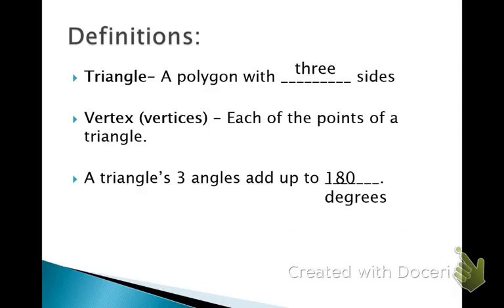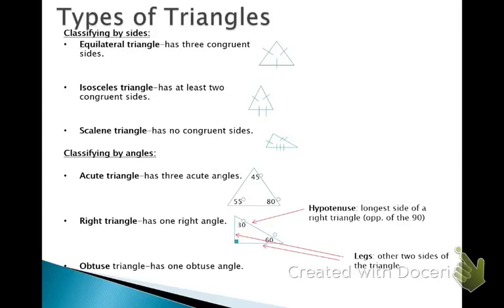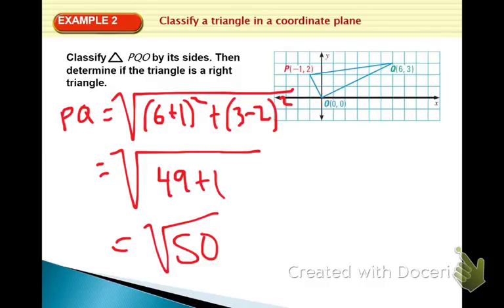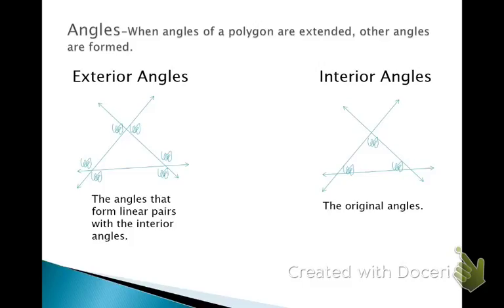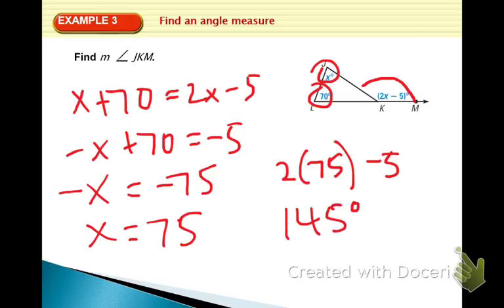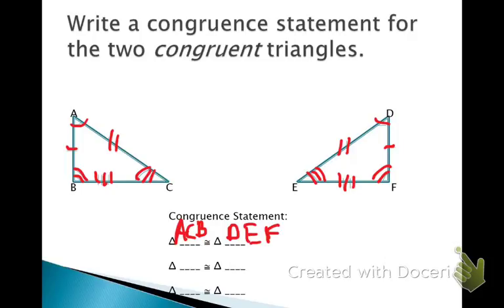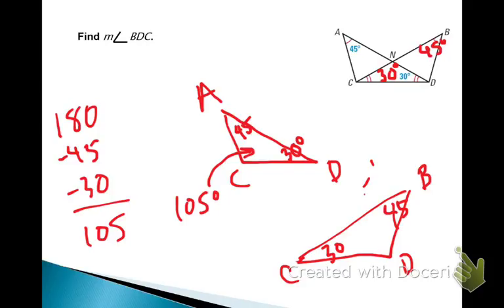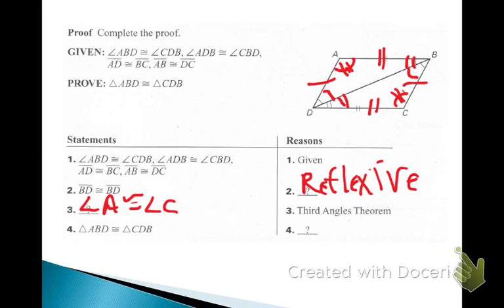Geometry class notes for 4.1 and 4.2